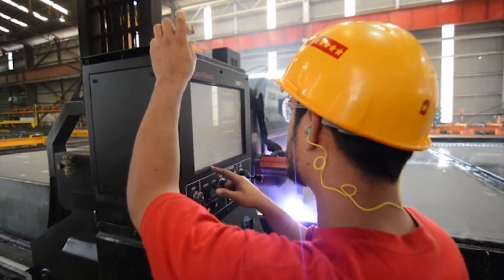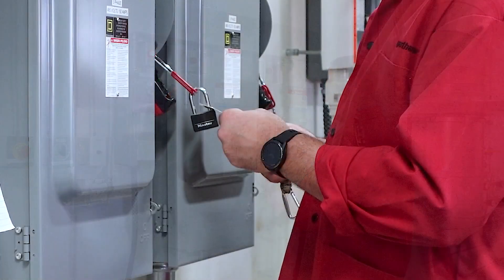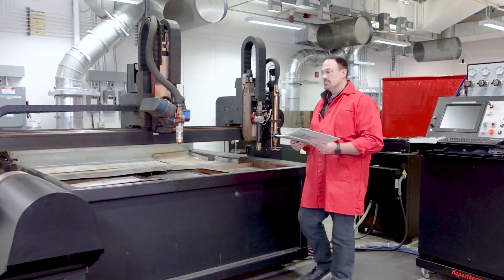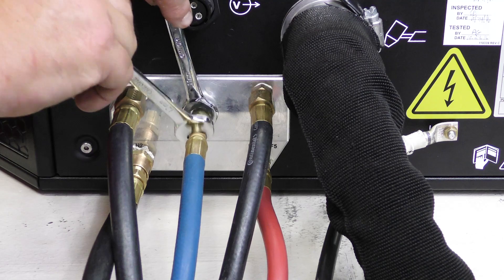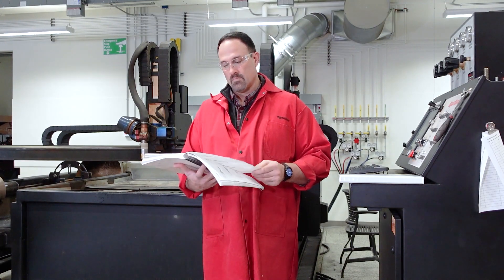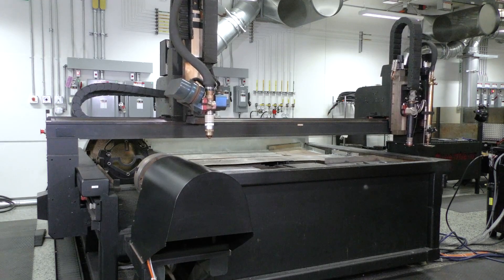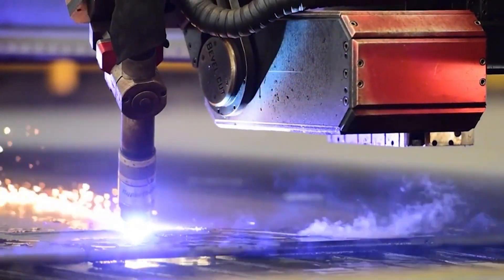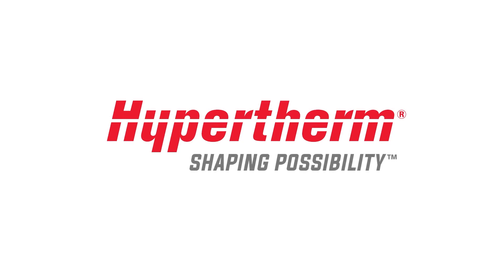Plasma Cutting Basics & Safety: CNC Table Startup Procedure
Plasma arc cutting is used in both handheld and mechanized systems to cut a wide range of conductive materials, including mild steel, carbon steel, stainless steel, aluminum, copper, brass, and other metals.

In this video, we highlight the proper safety measures and power-up sequence for a typical mechanized cutting table.

0:00 - Introduction
0:52 - System overview
1:21 - Pre-power inspection
2:18 - Safety
2:56 - Startup sequence
4:08 - Test cut